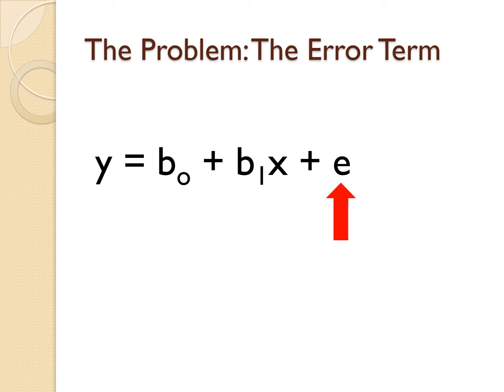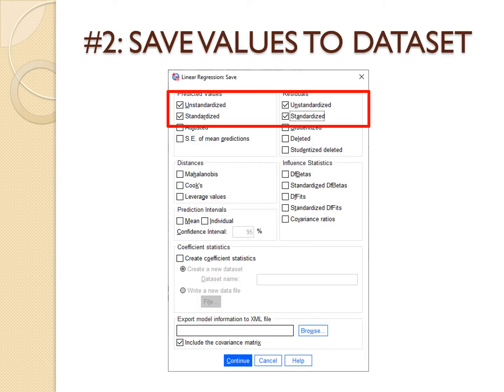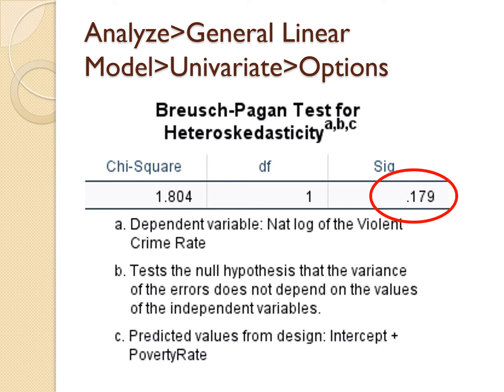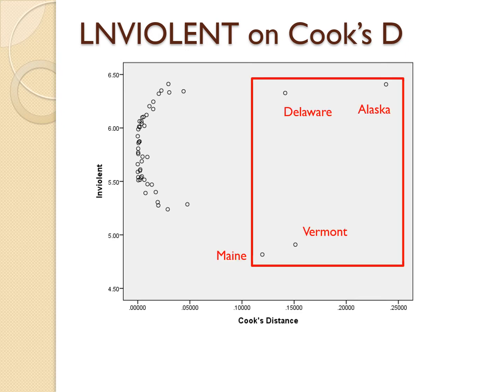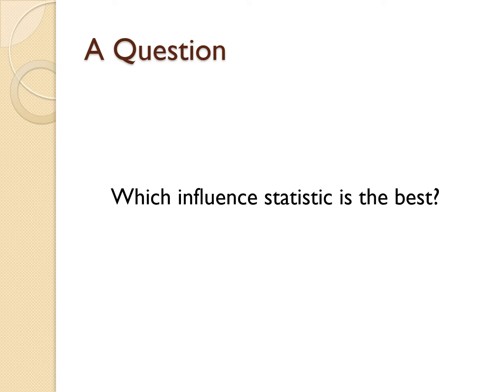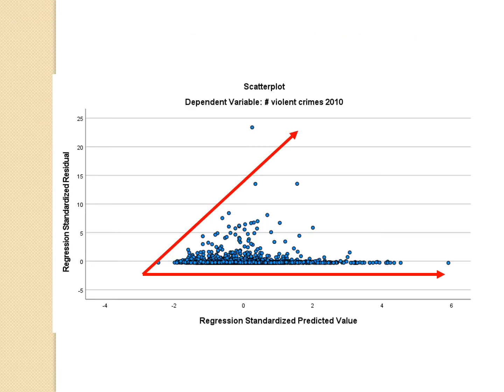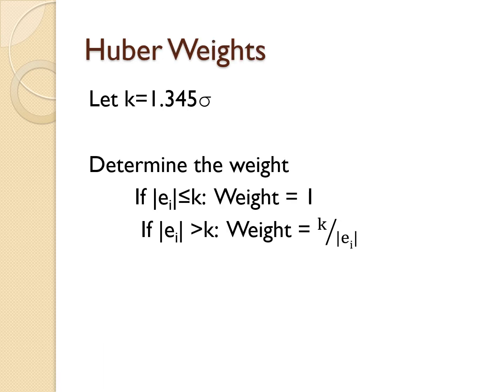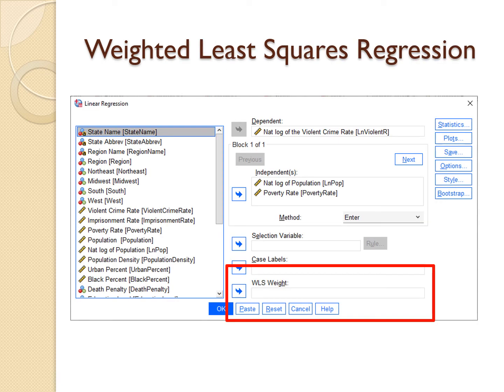Regression Diagnostic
Another quicky video tied to site redesign. For those in my classes, good enough to get use through, but this will probably be broken into parts in the future so we can learn how to use these tools more effectively. Residual plots. Use of Cook's D, DFITS, and leverage statistics. Huber weights.